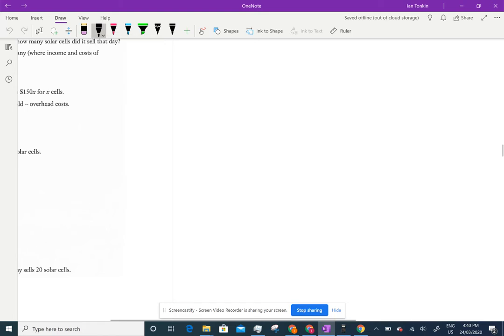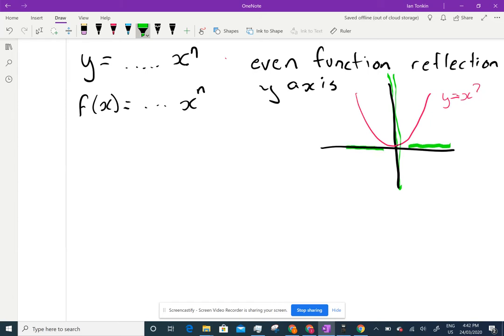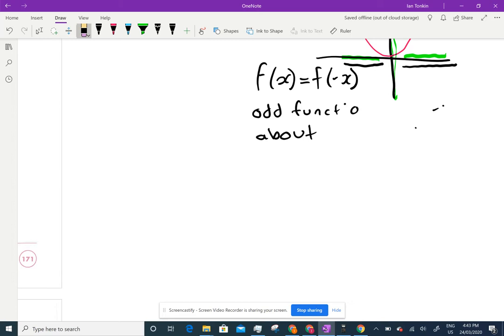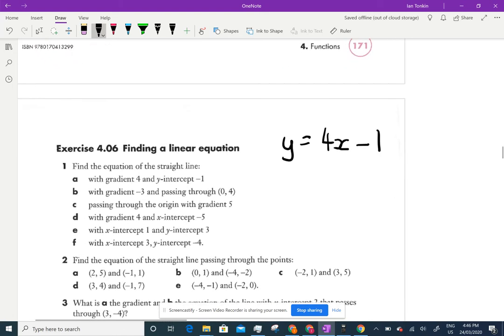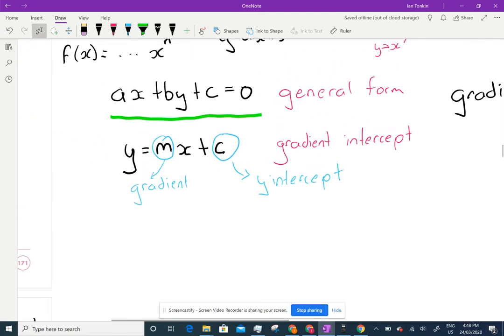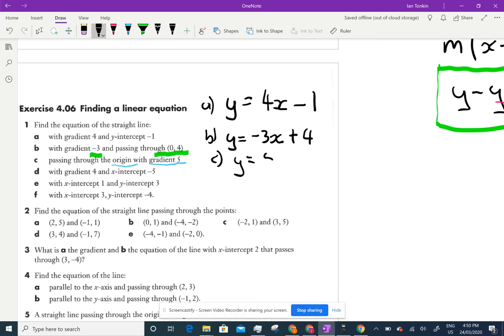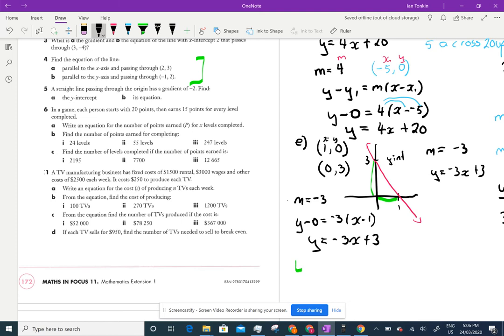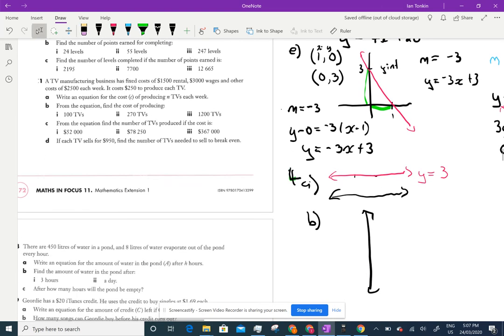Year 11 Advanced Mathematics MIF Ex 4:06 The equations of linear functions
Year 11 Adavnced Maths in Focus. Ex 4:06 the linear equation